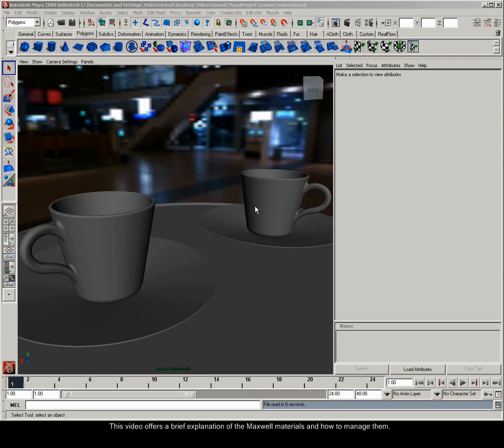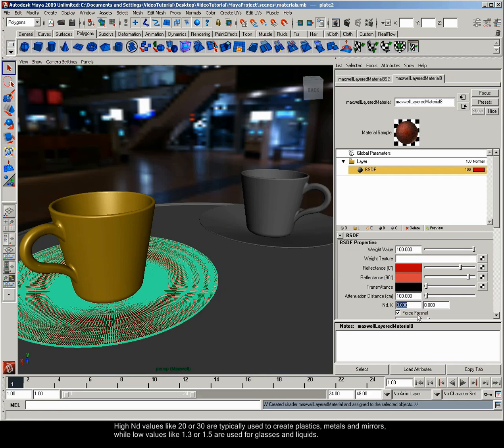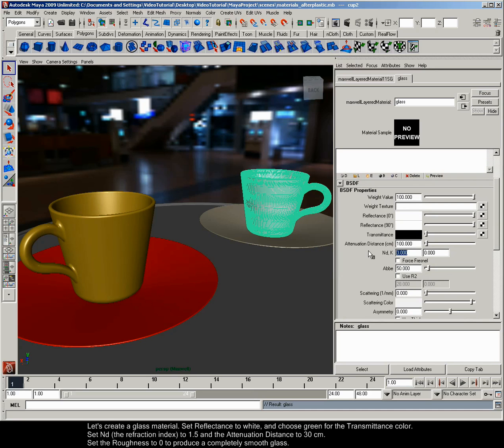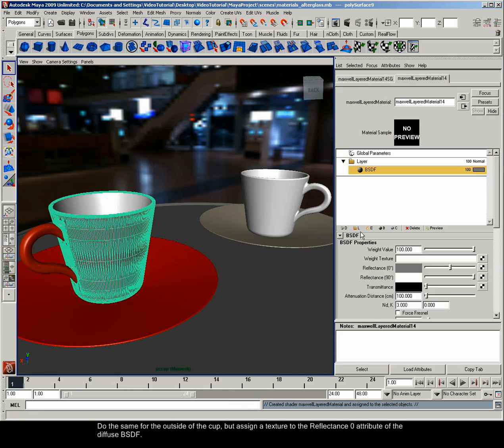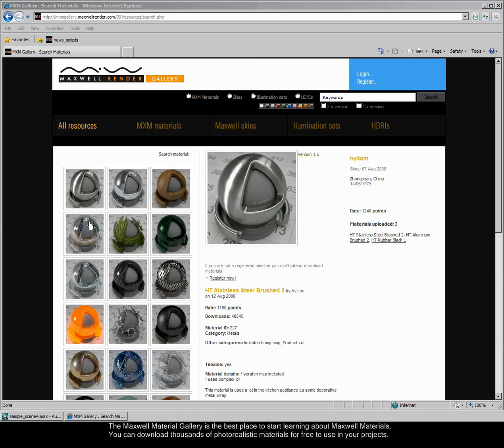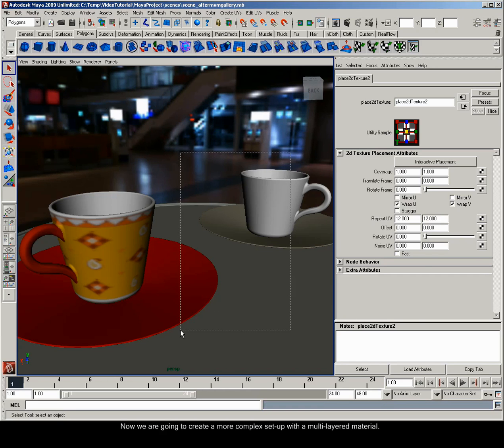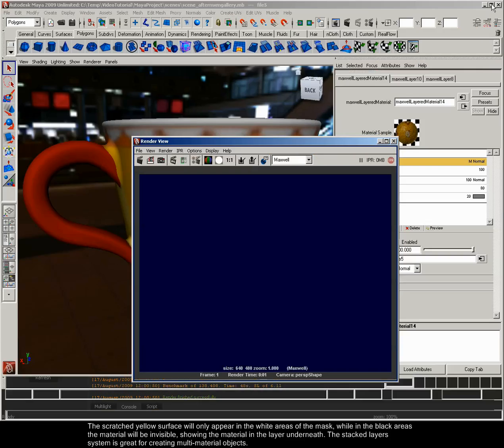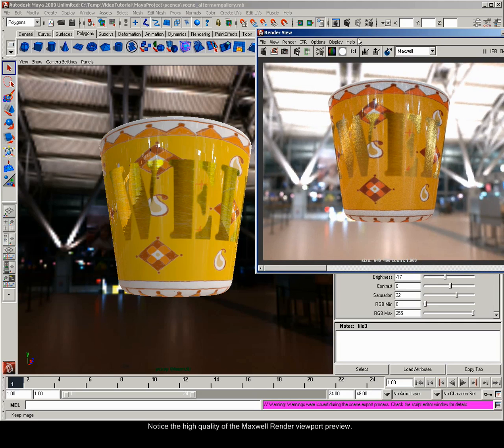Maxwell Render plug-in for Maya: Materials